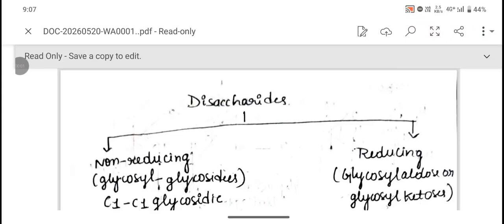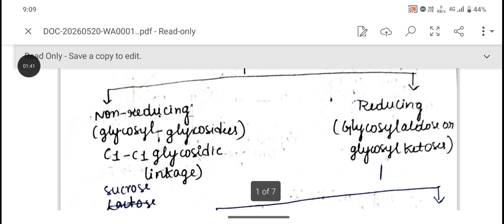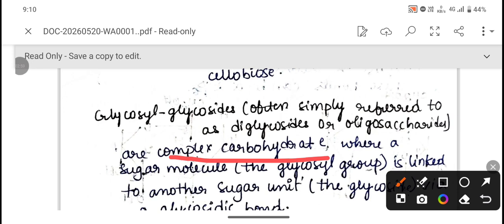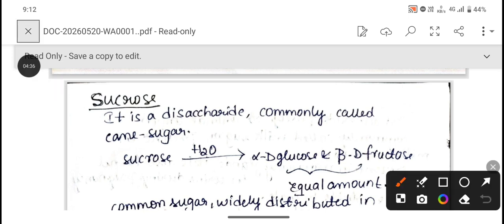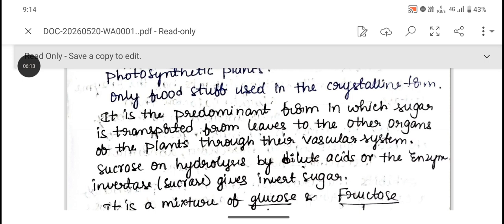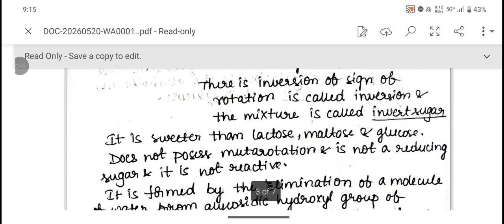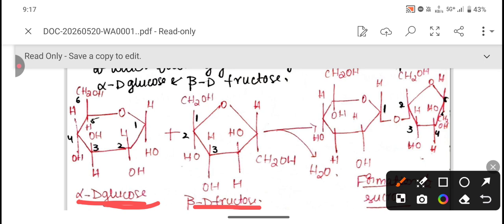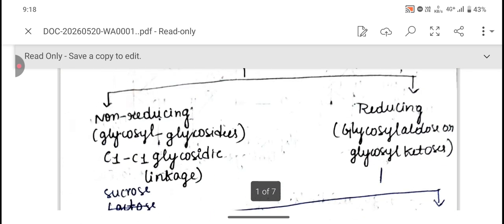Disaccharides - structure and classification Non reducing - sucrose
structure and classification of Disaccharides
Non reducing - sucrose